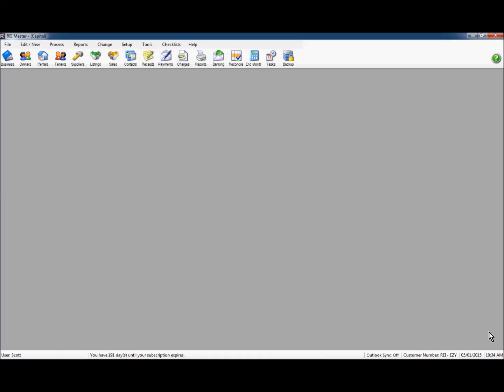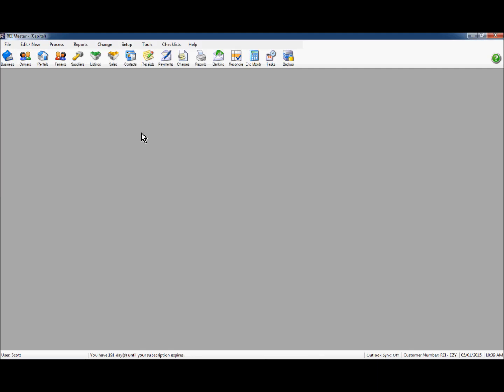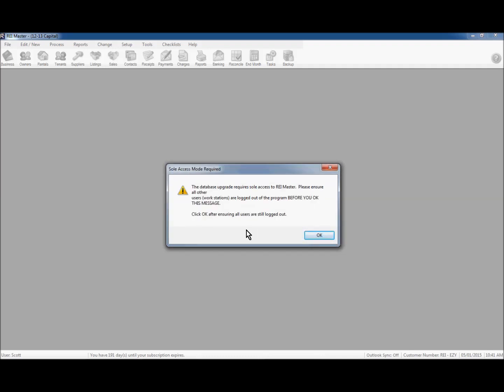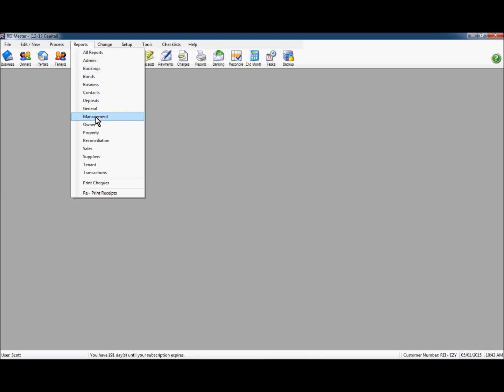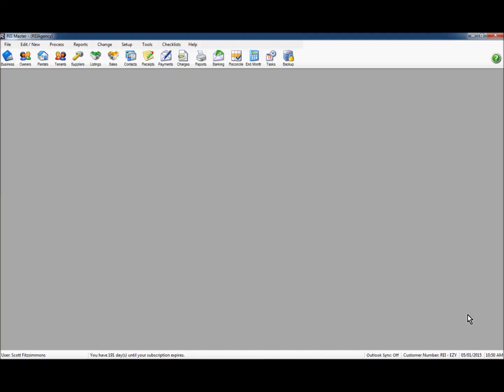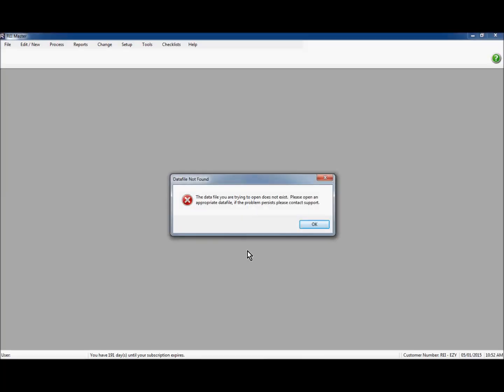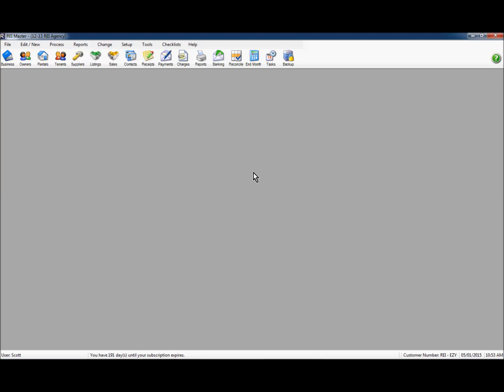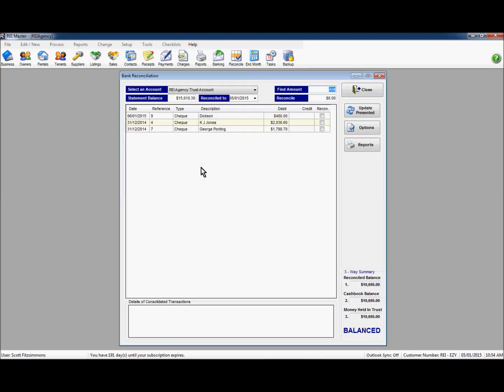REI Master - Switching between Database Formats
This is a great video for showing you how to open the previous financial year's records, and for clients who have upgraded from MS Access to MS SQL.